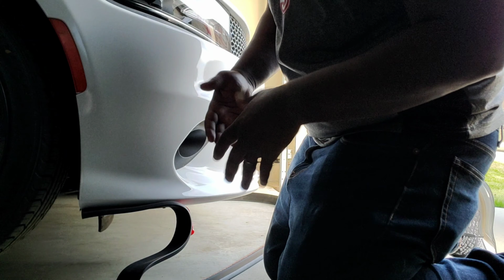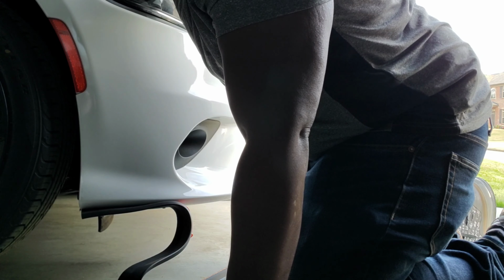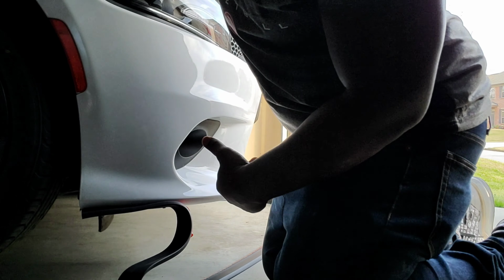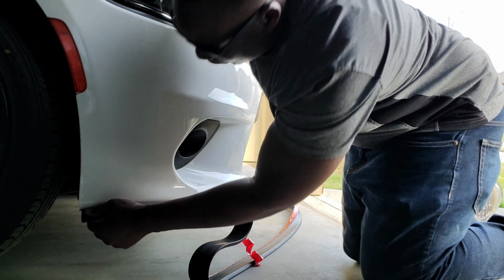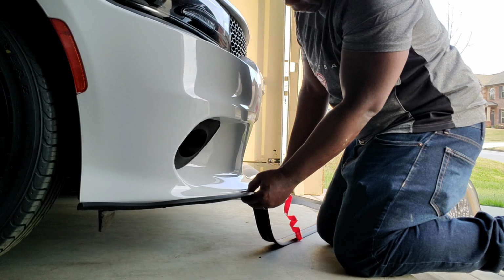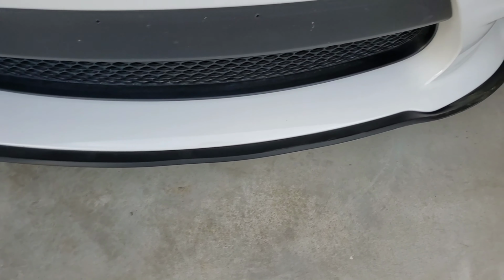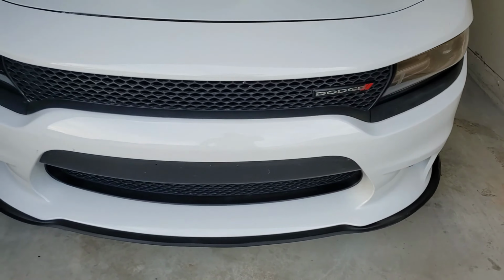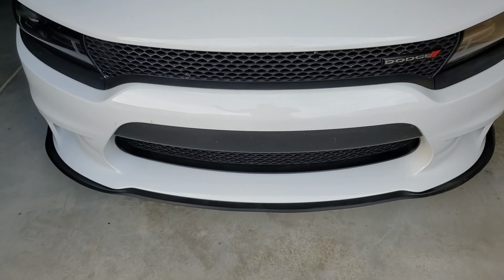Ez lip on a 2019 Dodge charger. Not a bad mod for the price.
I was finally able to install the EZ LIP. It really came out great on the car.